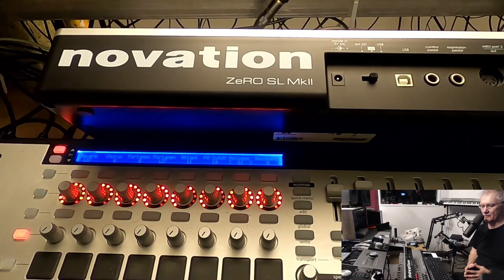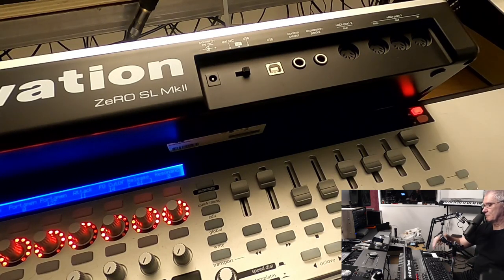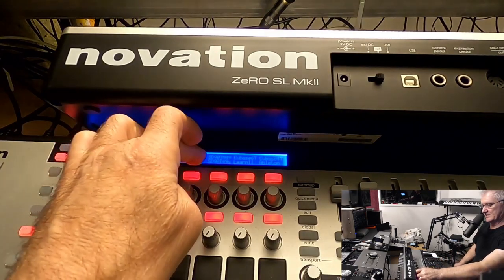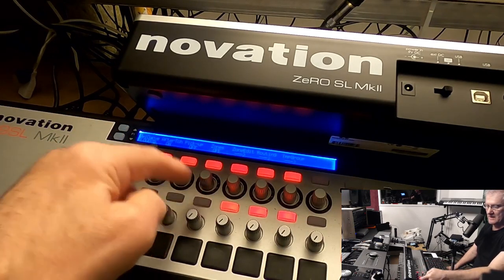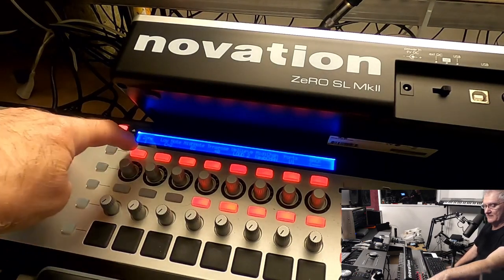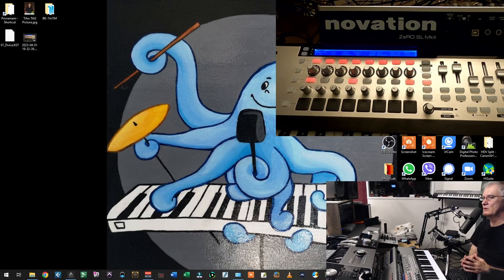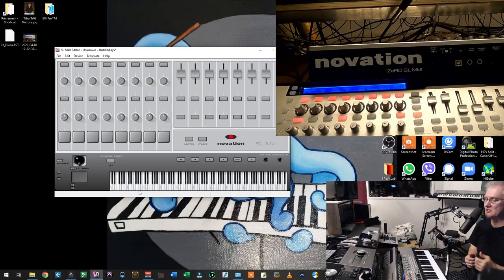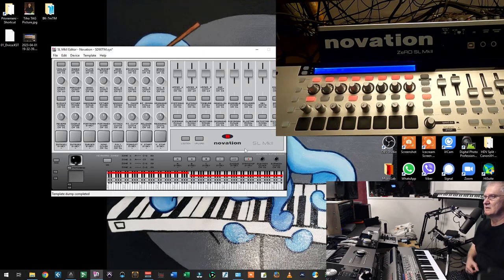Novation SL MKII KetronSD90 Tips and Tricks